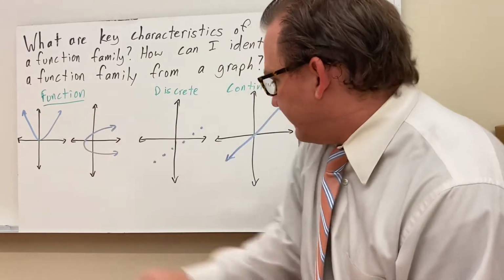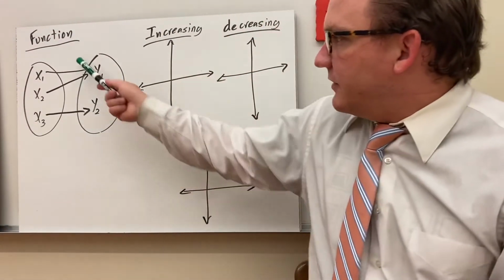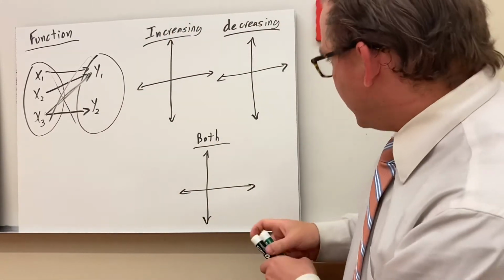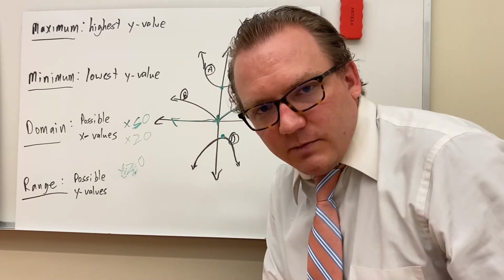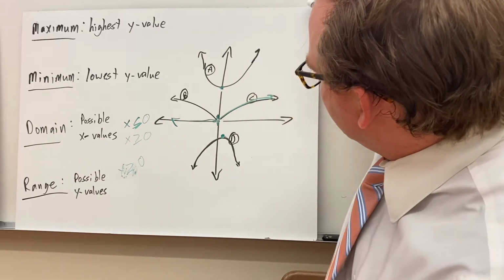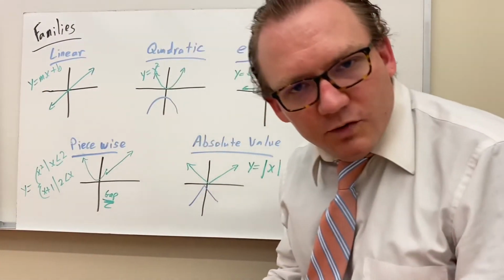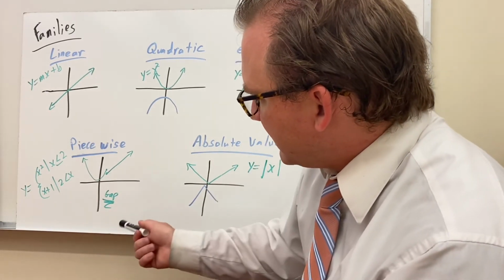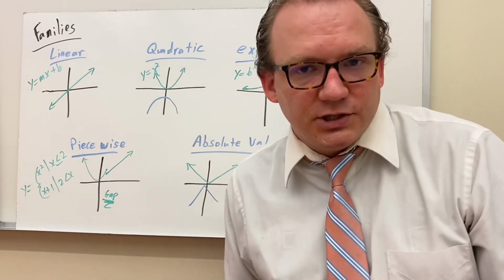Function Families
HSF.IF.A.1

HSF.IF.A.2

HSF.IF.B.4

HSF.IF.B.5